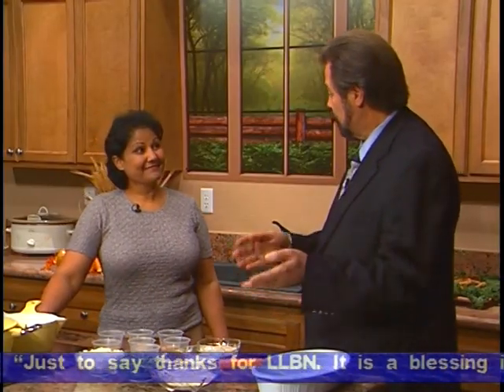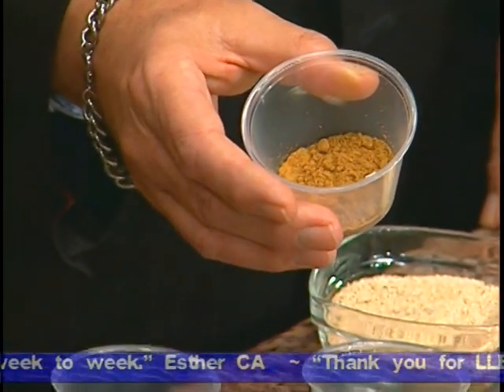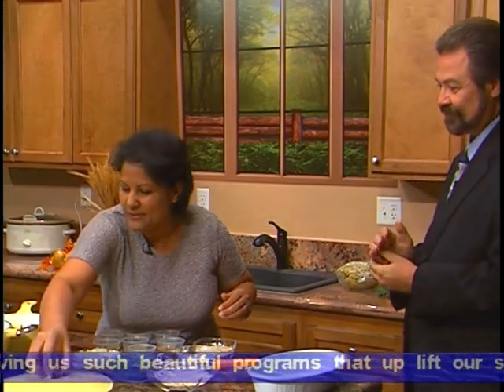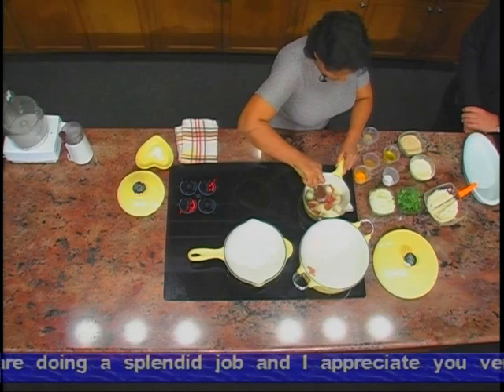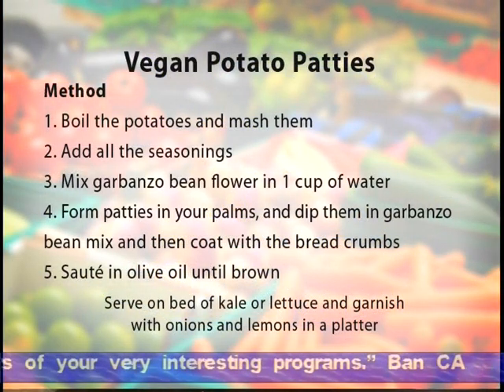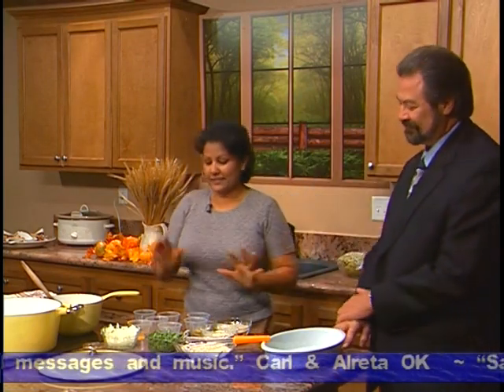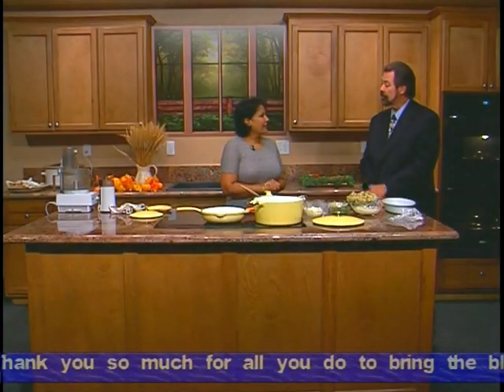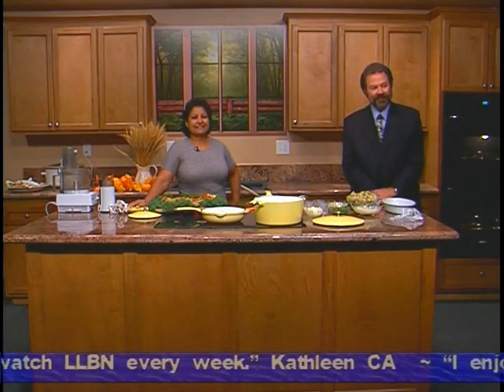Potato Patties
Indian style potato patties made by Chef Ruth Wright on LLBN.